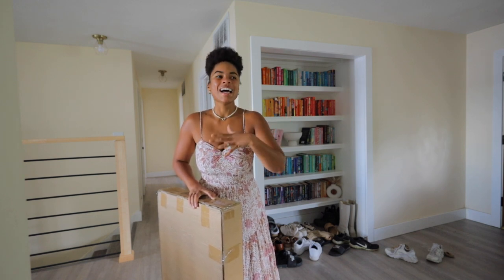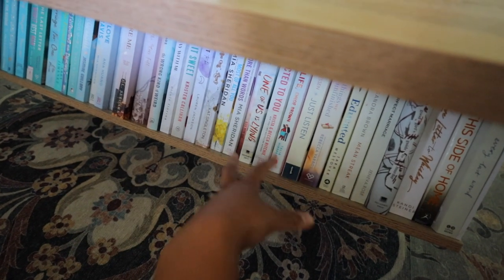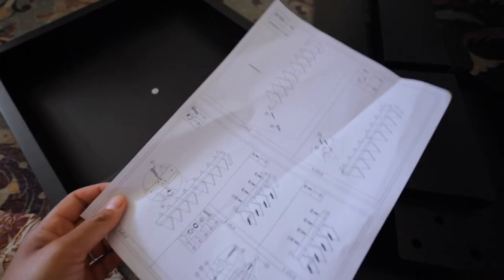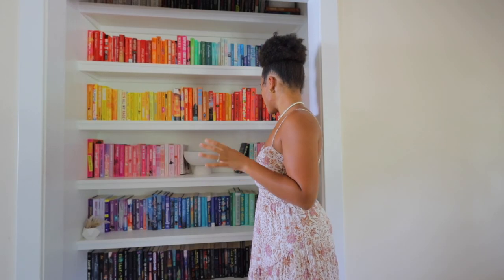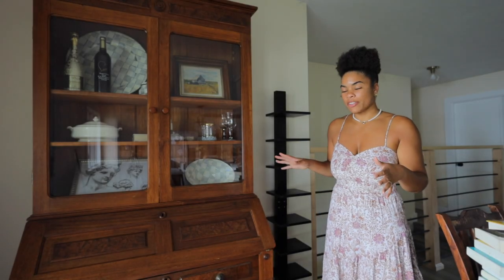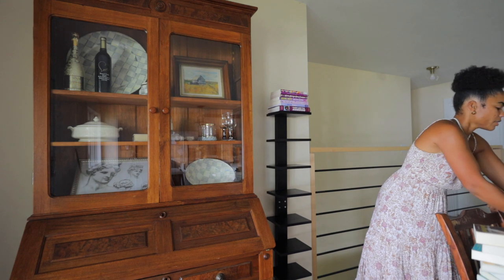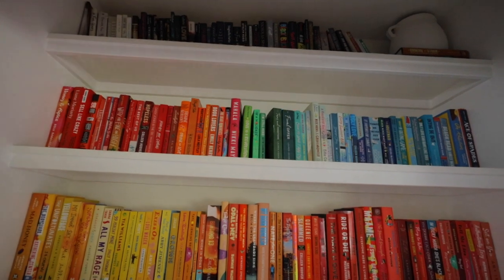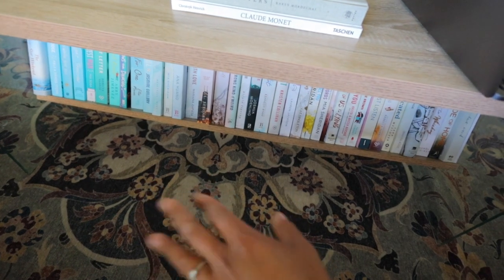organize my bookshelves with me, bookshelf organization + tour and building my new bookshelf 📚✨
bookish recs for book lovers | books taking place in a library, bookstore, and about book lovers
first 24 hour readathon in mexico + reading the books my husband picked for my tbr | spoiler free

Some of the products I wear or show are sent to me by the PR company. I will always give an honest review of the item. Unless disclaimed, I am in no way obligated to talk about or promote the item.f